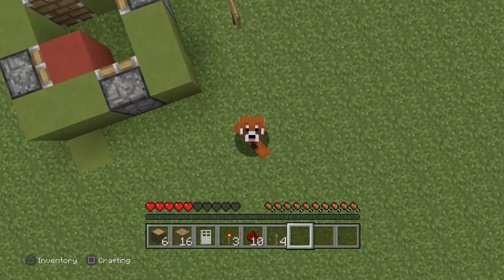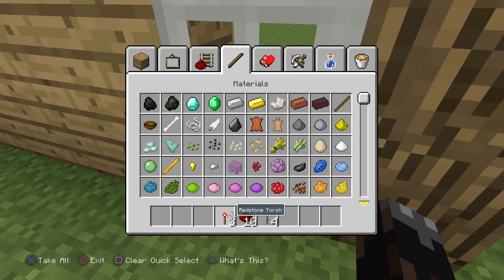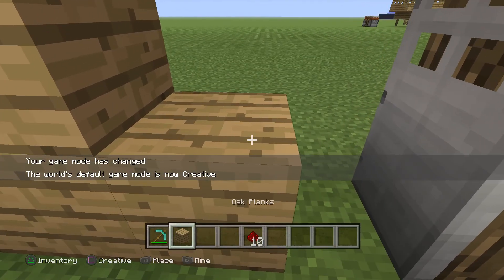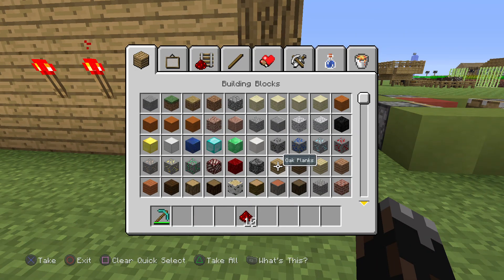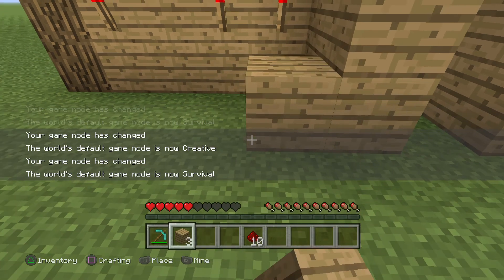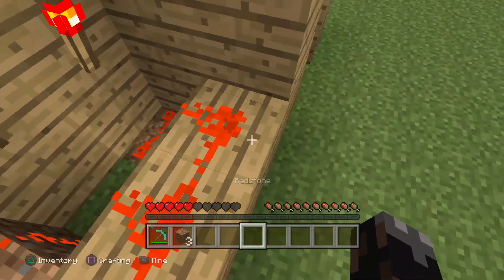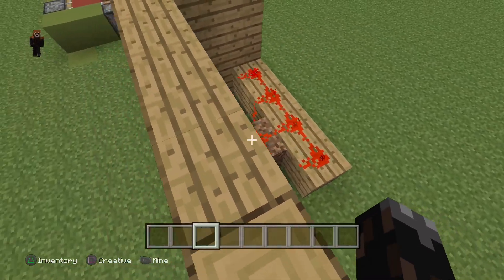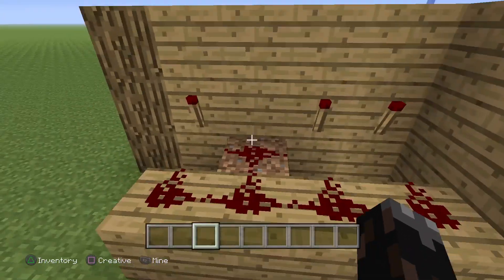How to Make a Combonation lock! | Minecraft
Use this to protect your base!